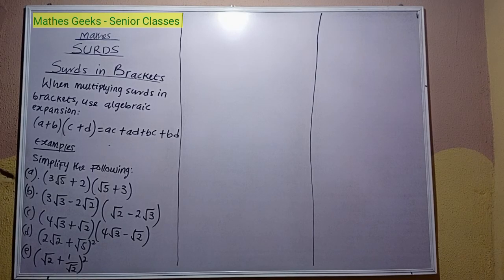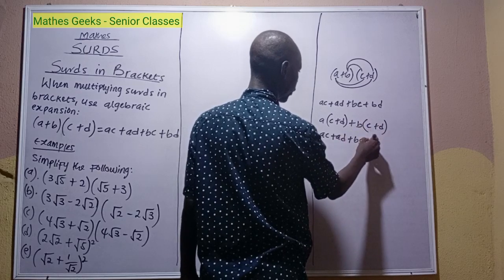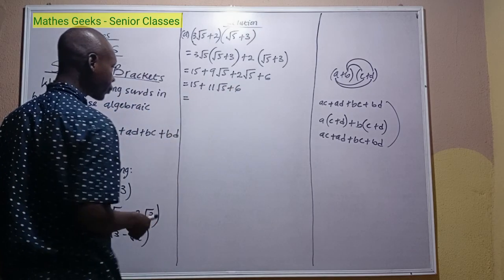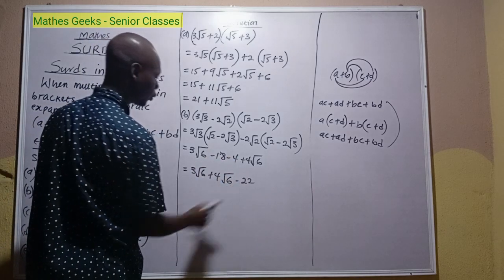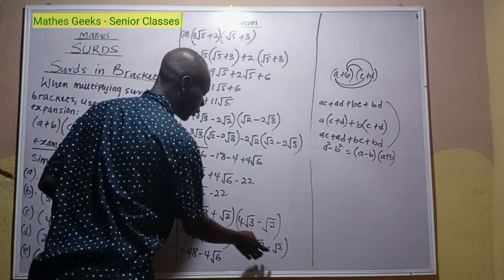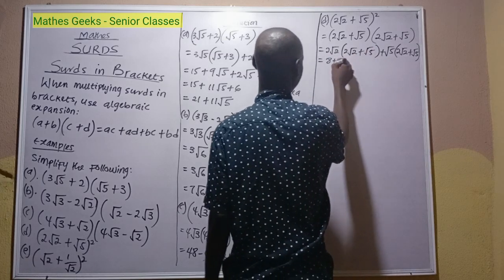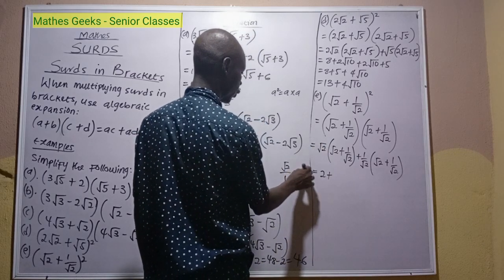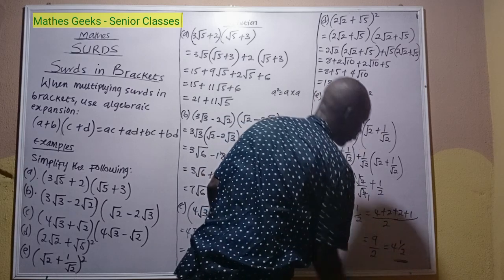SURDS | Surds In Brackets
Master the concept of surds in brackets with this detailed and easy-to-follow tutorial! Learn how to expand, simplify, and multiply surd expressions within brackets using the distributive property. This video covers fundamental techniques such as expanding surds in two brackets, simplifying surdic terms, and applying algebraic rules to surds in brackets. Perfect for GCSE, A-Level, SAT, NECO, WAEC, JAMB, IJMB, JUPEB, SSCE, NABTEB and other exam preparations.

In this video, you will:

Understand how to work with surds inside brackets and multiply out expressions

Learn step-by-step application of the distributive property and FOIL for surds

See clear examples of expanding surds in two brackets and simplifying the results

Discover tips for combining like surds and simplifying complex surd expressions

Build confidence to tackle surds questions in your exams and coursework

This comprehensive guide is suitable for students at all levels aiming to strengthen their surds algebra skills and improve problem-solving accuracy.